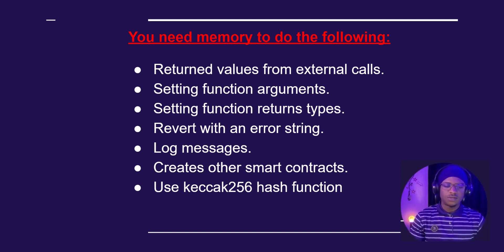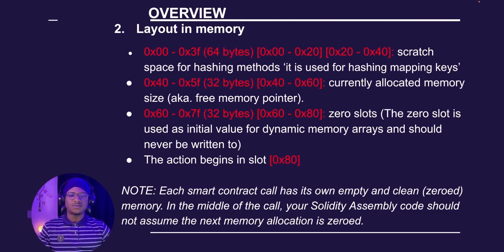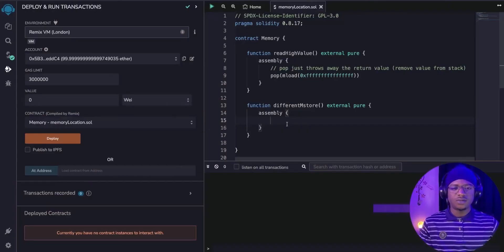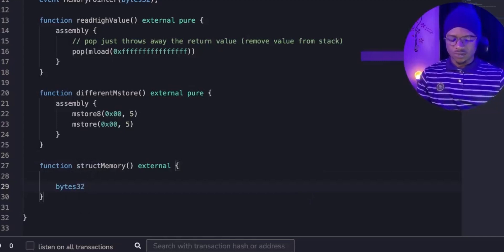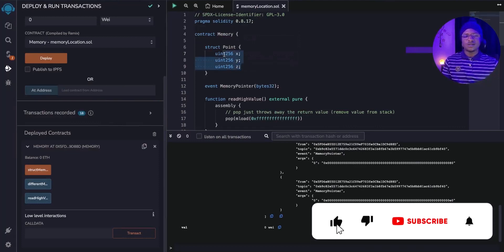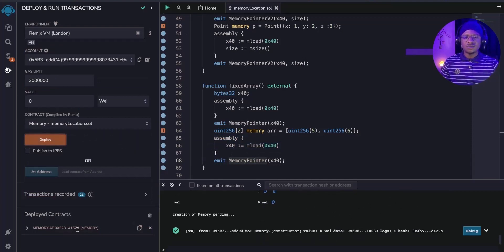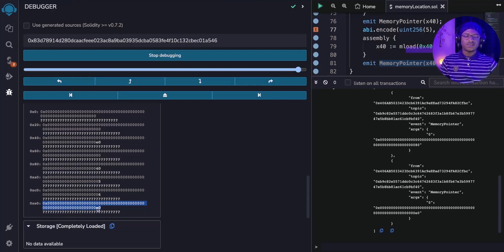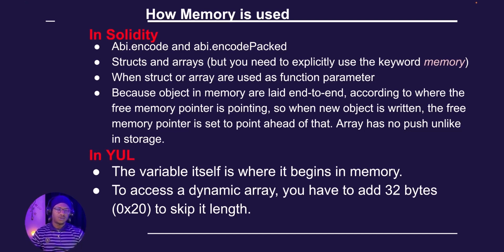MSTORE(), MLOAD(), MSTORE8(), & MSIZE() IN YUL (Layout of Memory in YUL)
MEMORY LAYOUT IN EVM AND SOLIDITY.
MSTORE8(), MSTORE() MLOAD(), MSIZE().
HOW EVM Layout STRUCT IN MEMORY.
ZERO SLOT.
Fixed length array memory layout.
abi.encode memory layout.
abi.encodePacked memory layout